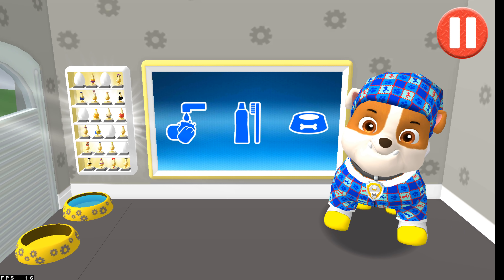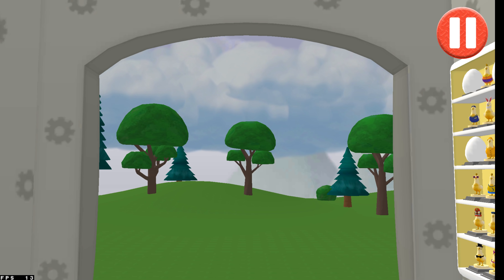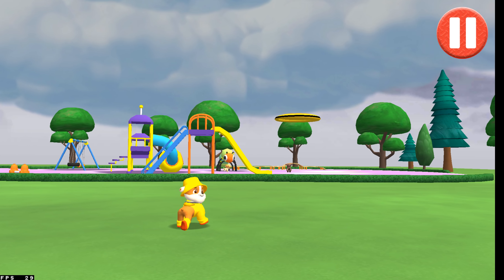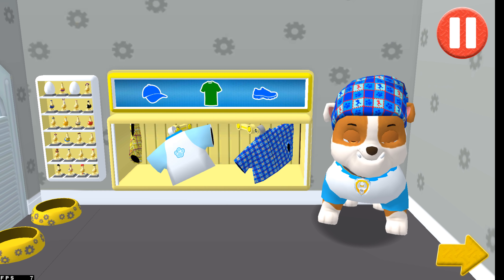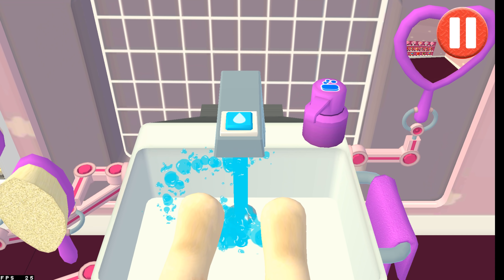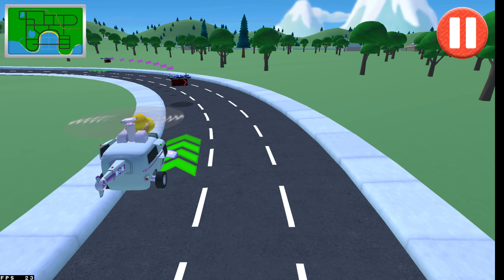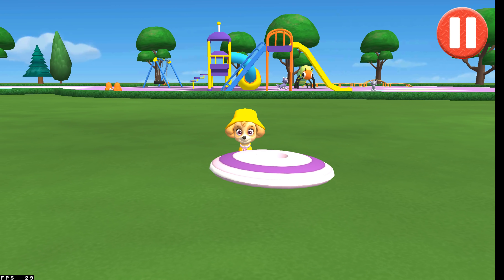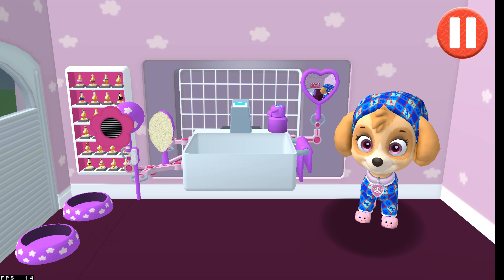PAW Patrol: A Day in Adventure Bay - Mighty Pups Save The Day - Skye and Rubble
PAW Patrol: A Day in Adventure Bay - Mighty Pups Save The Day - Ultimate Rescue Adventure

It's another great day in Adventure Bay with PAW Patrol! PAW Patrol: A Day in Adventure Bay, and learn the daily routine of a PAW Patrol Pup!

This game is recommended for parents and children to play together as kids learn to care for themselves in early childhood development. Your kids will develop independence and confidence by looking after their favorite PAW Patrol Pups, teaching them that even heroes need to brush their teeth every day.